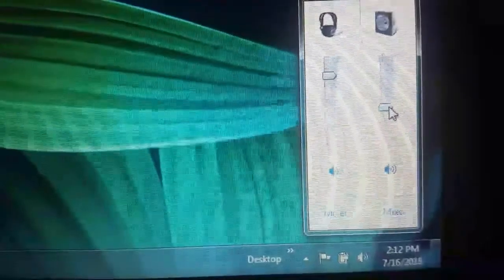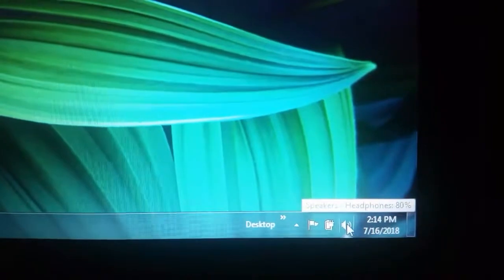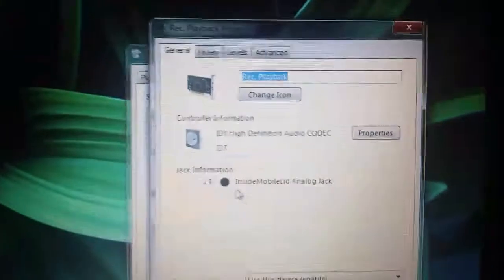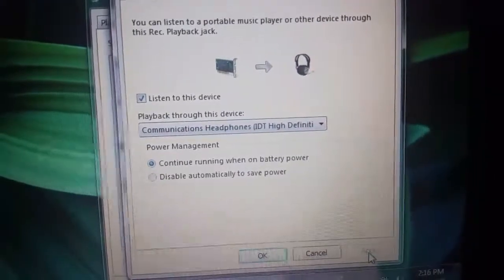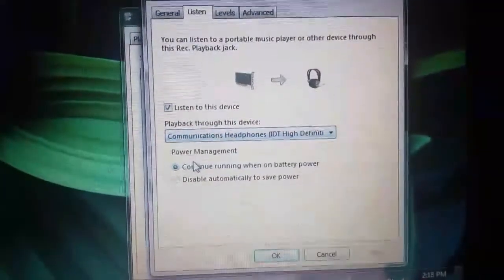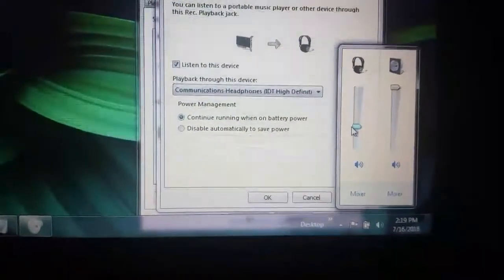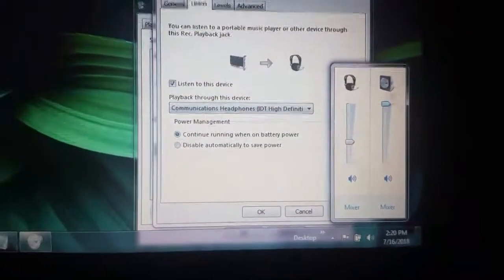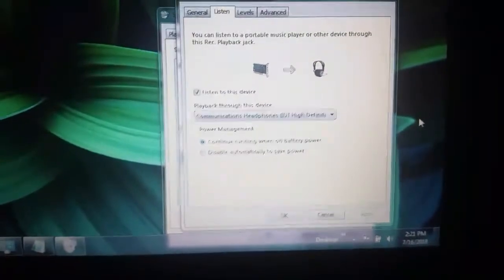Dell laptop fix : no sound from speakers.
If you have sound from the headphone jack, but can't get sound from your speakers, here is a fix.